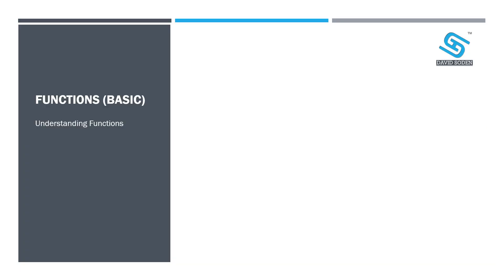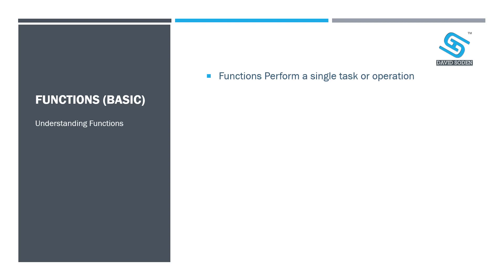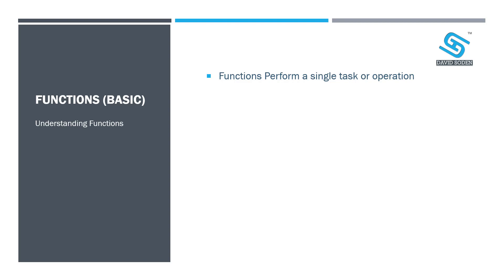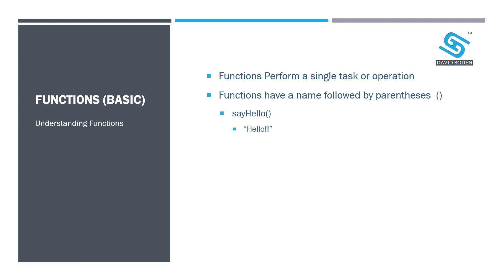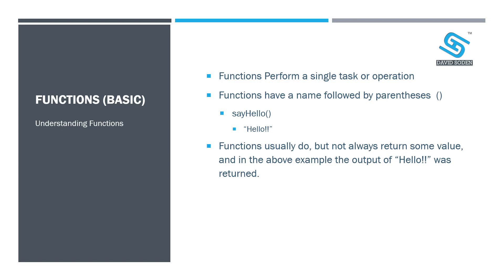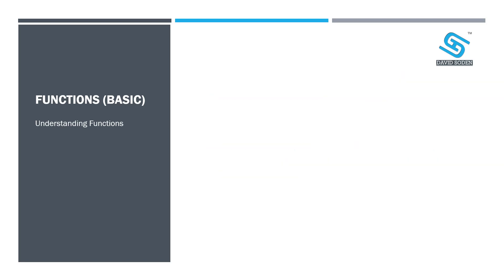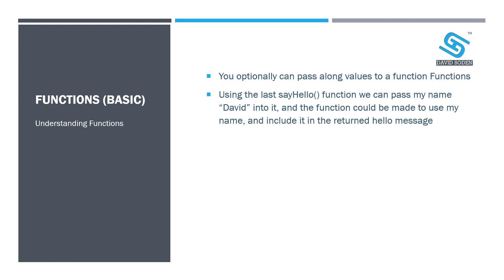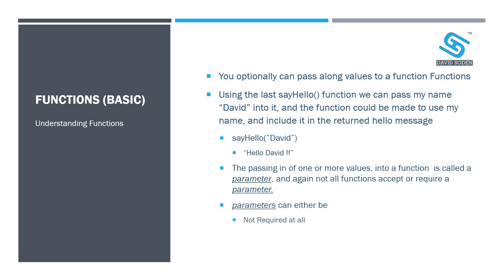FuncitonsBasic - Citizen Developers of Low-Code / No-Code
You can take my free course in a structured way on Udemy

Citizen Developers of Low-Code / No-Code are NOT developers, but they can greatly benefit from knowing key development aspects. This FREE course will get you started on the Low-Code / No-Code path with a solid understanding of development constructs without knowing how to write a single line of code.